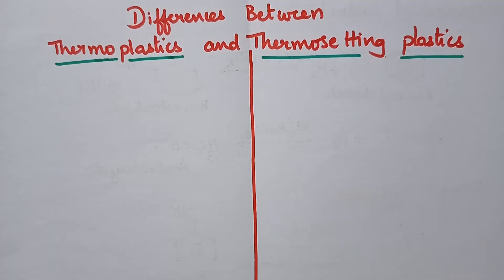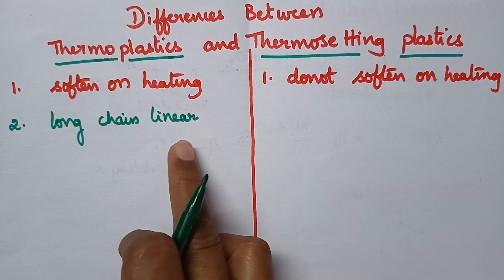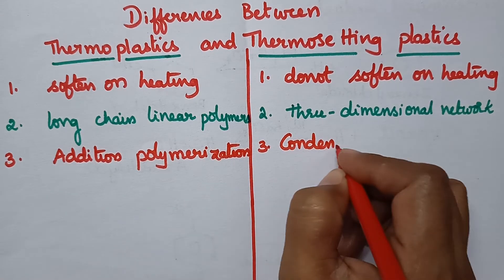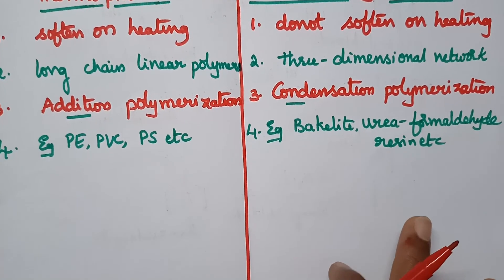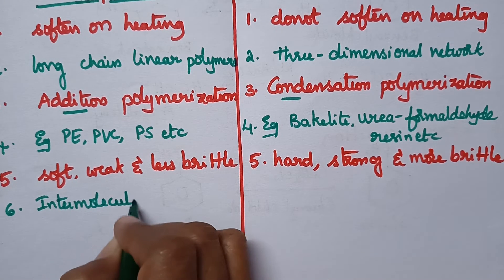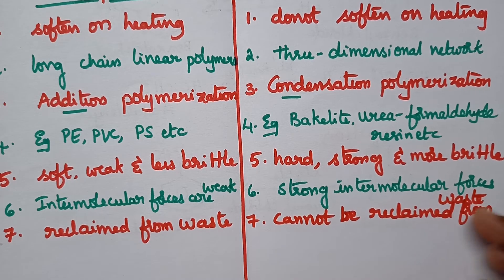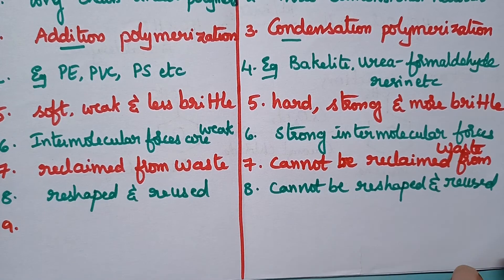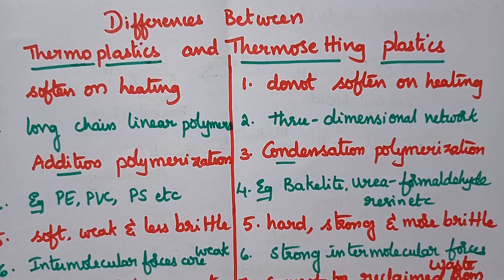Differences between thermoplastics and thermosetting plastics/ Applied/Engg Chemistry/Diploma/JNTUK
Differences between thermoplastics and thermosetting plastics/ Applied/EnggChemistry/Diploma/JNTUK